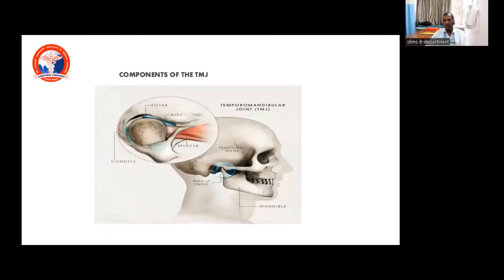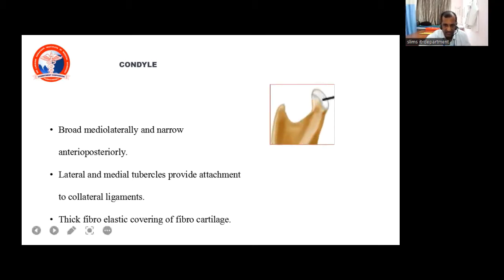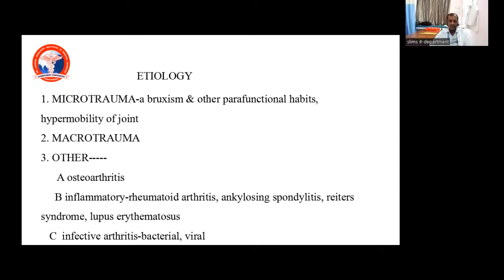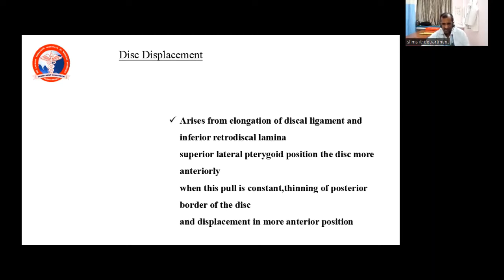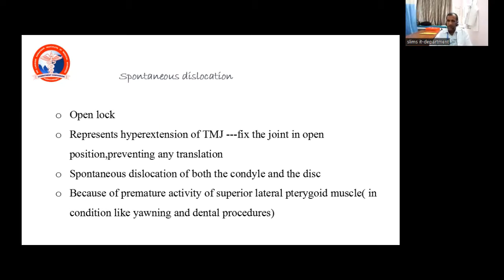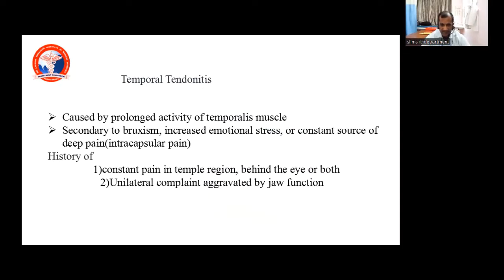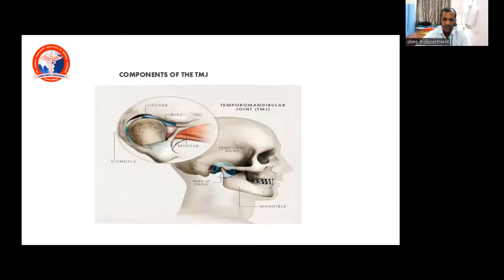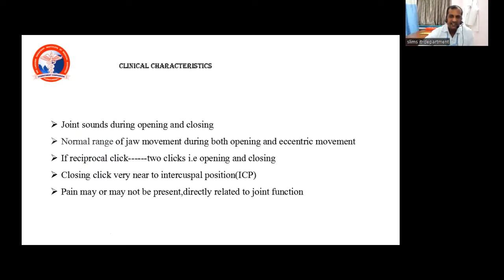Internal Dearrangement of TMJ - Dr.Balaji Subramaniyan R